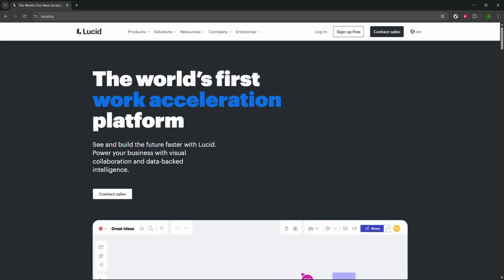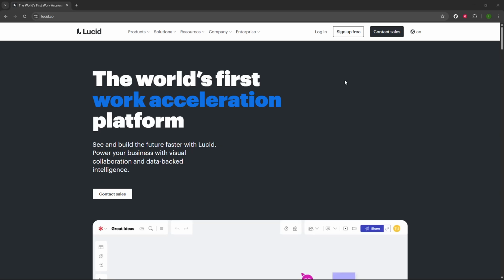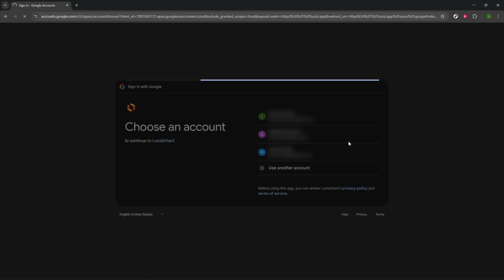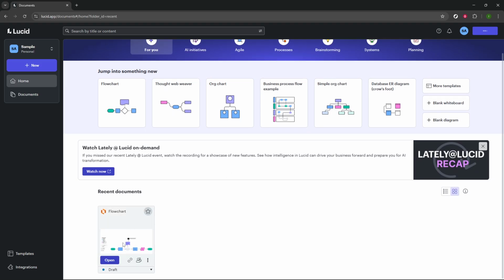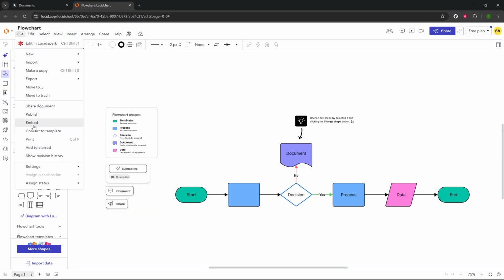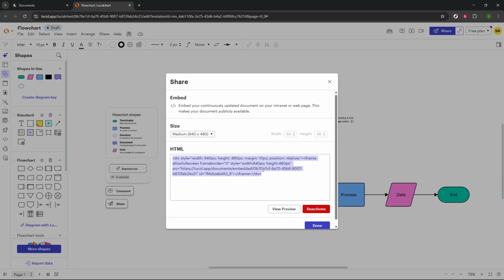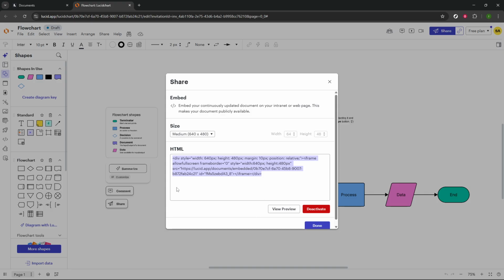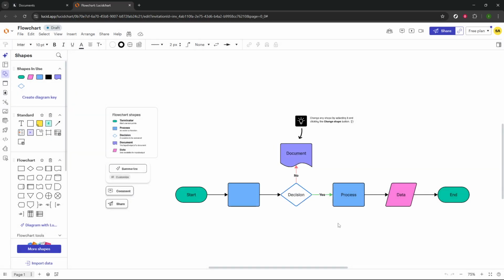How To Embed Lucidchart (Working 2026)